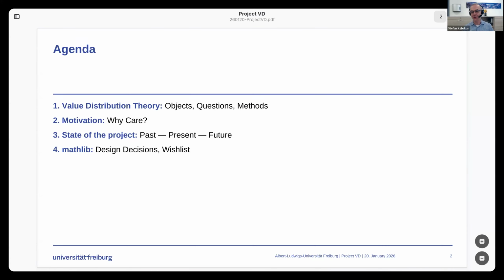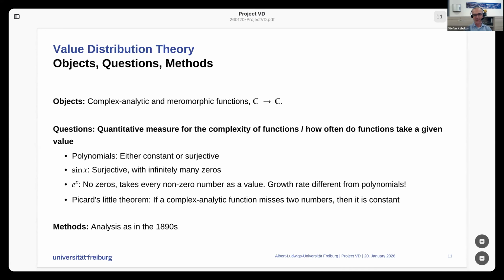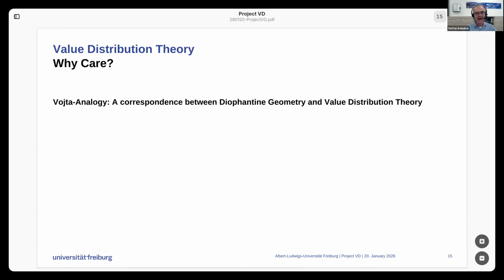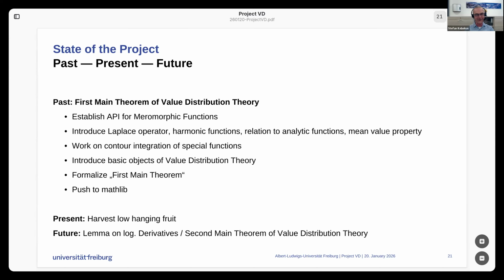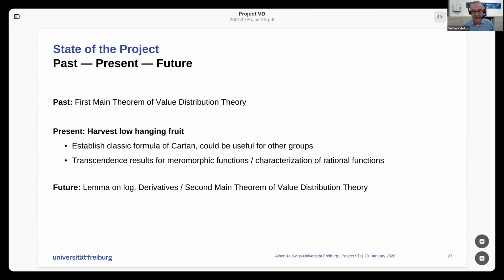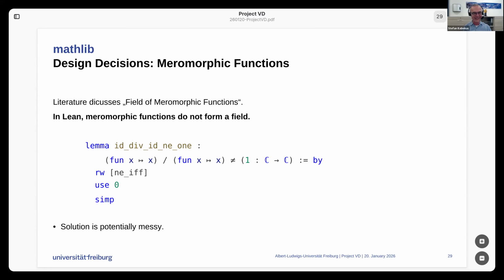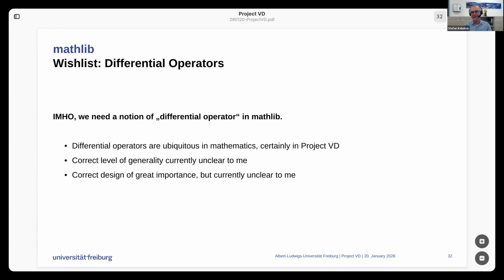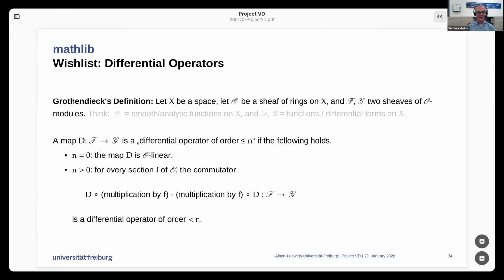Stefan Kebekus - Formalizing Value Distribution Theory of Complex Analysis (Lean Together 2026)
We present "Project VD", an effort to formalize value distribution theory in the Lean theorem prover. Pioneered by Nevanlinna (and others) in the 1920s, the theory studies how complex-analytic and meromorphic functions distribute their values, providing a quantitative measure of their complexity. Beyond its intrinsic interest, the theory gained wider significance after Vojta found surprising connections between complex analysis and Diophantine geometry.

This talk will briefly introduce the main objects and report on the formalization work completed so far. Finally, I would like to pose several open design questions that have emerged during this project, hoping to start a discussion in the community.